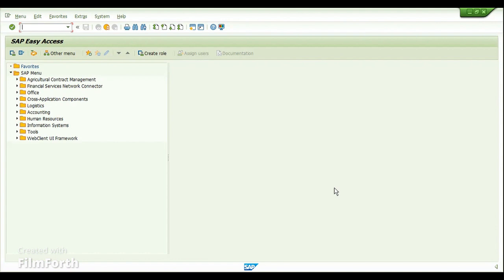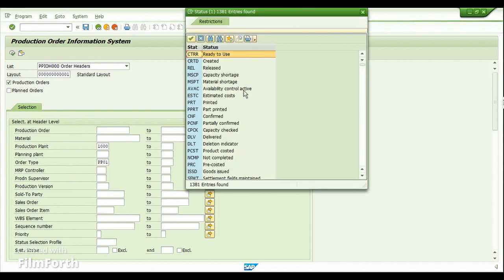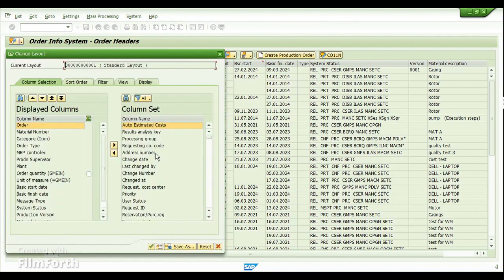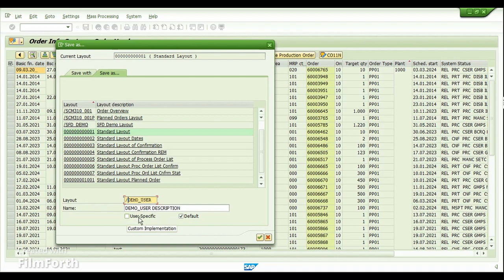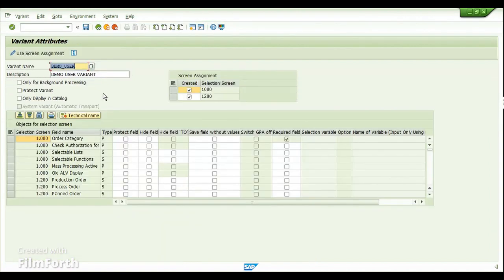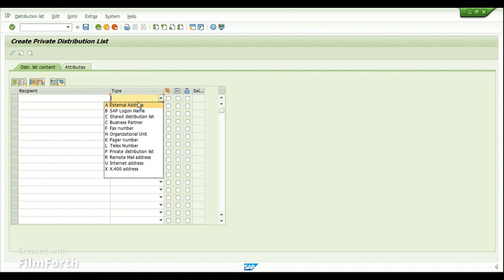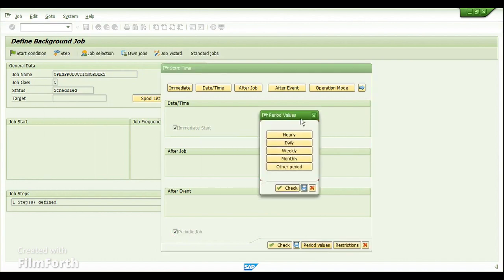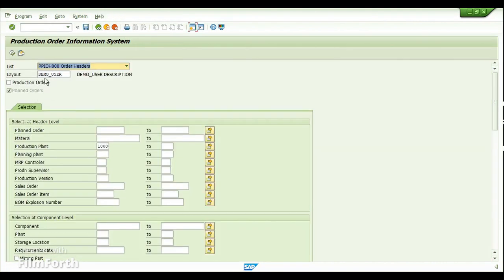Production Reports in SAP | Demo COOIS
Understand the usage of production order/process order reports in SAP using COOIS.